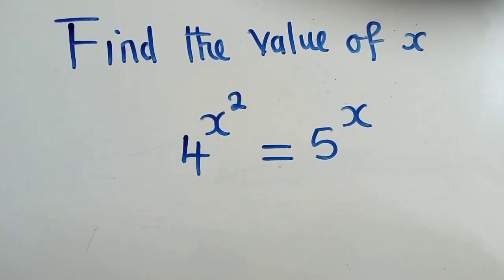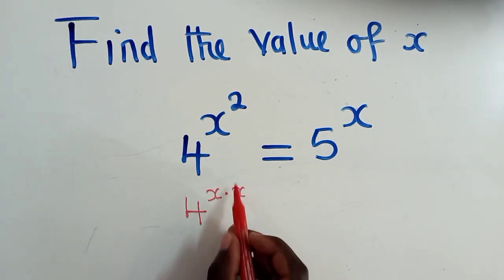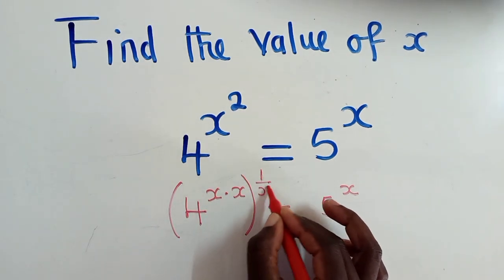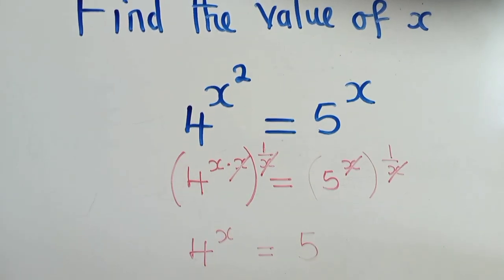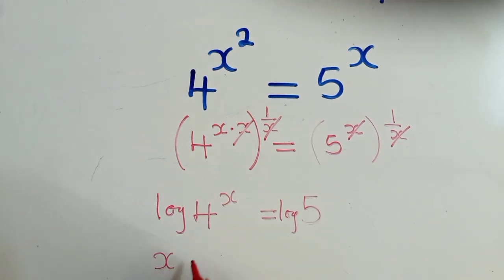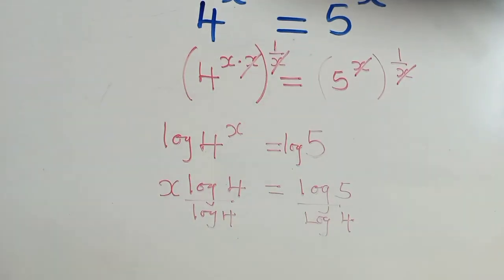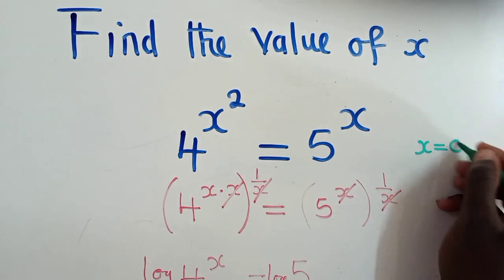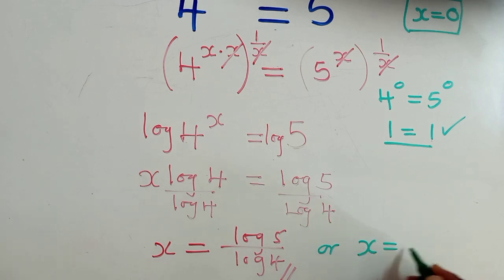Find the value of x || 4^{x^2}=5^x || Exponential equation || Olympiad Mathematics